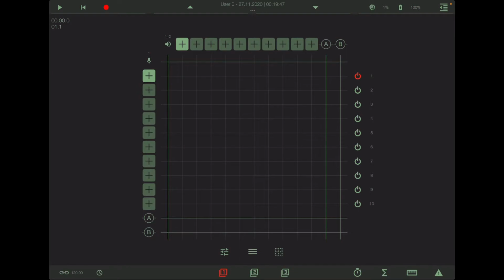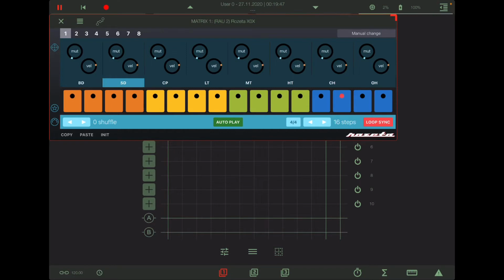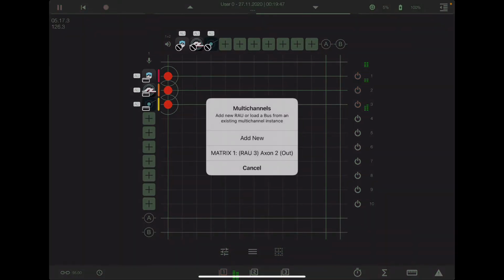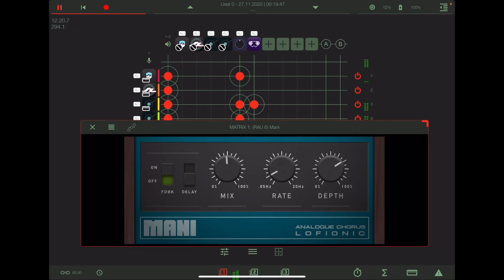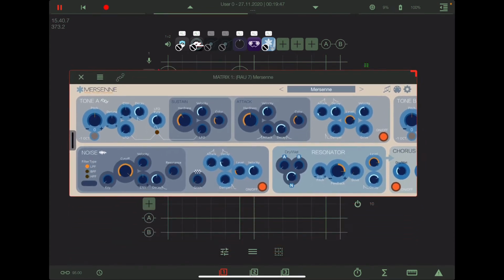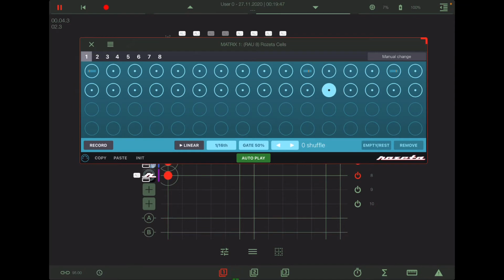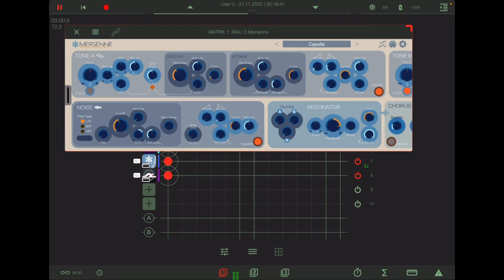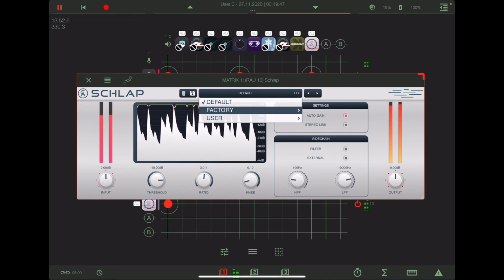Ambient iPad Live Jam 4: apeMatrix, Axon 02, Rozeta Cells, Ruismaker, Mersenne, Mani, Schlap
Here's another live ambient electronic music jam in apeMatrix with Rozeta Cells, Rozeta X0X, Ruismaker, Axon 02, Mersenne, Mani, Schlap, Kosmonaut, and PhaseThree.

Written, performed, and recorded by Jonathan Block

You can find my music on most streaming and download services including Apple Music and Spotify. Just search for “Jonathan Block”